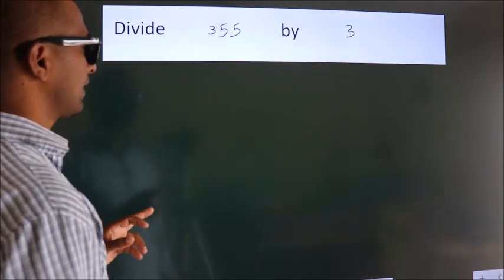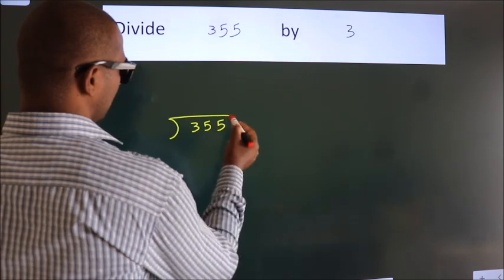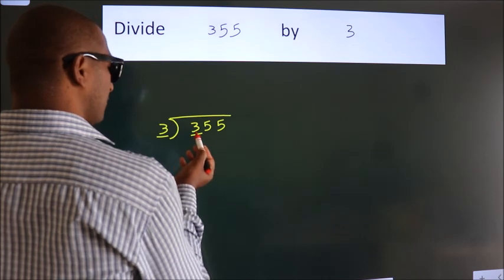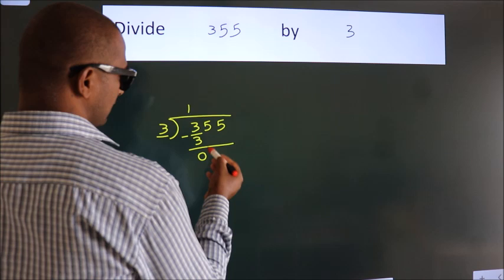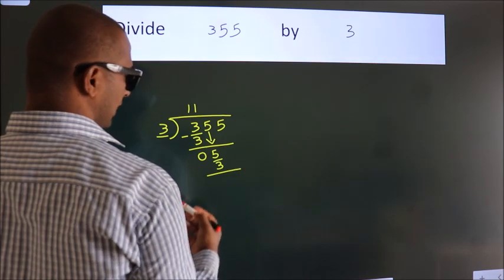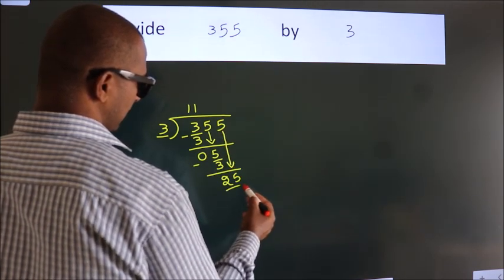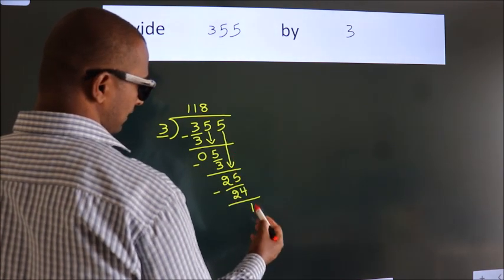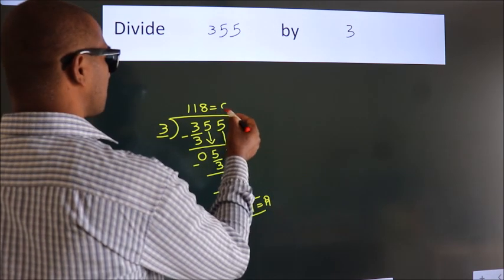Divide 355 by 3